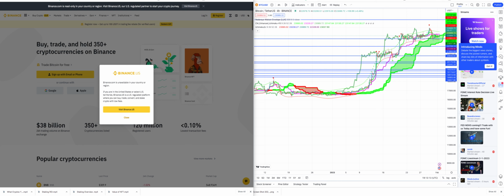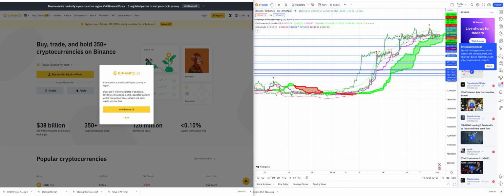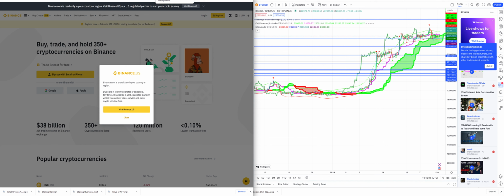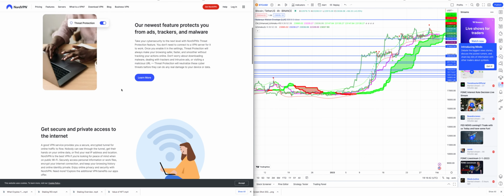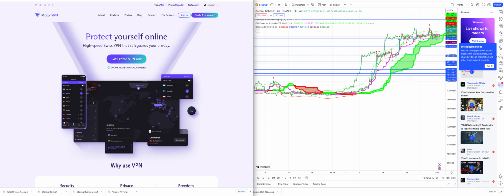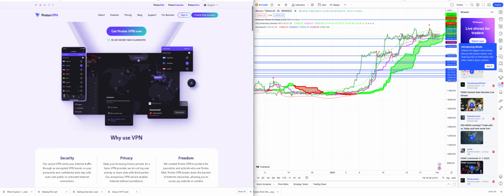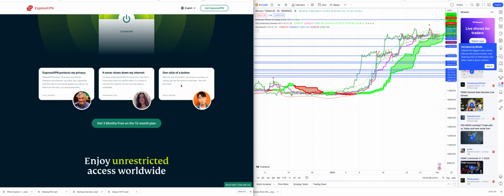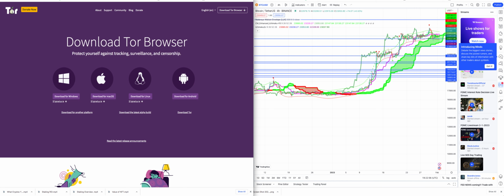Best VPNs For 2023!??? Protect Your ID Address!???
In this video I am sharing the best VPNs to protect your IP Address for 2023. For those trading and doing investing i encourage you to get one ASAP as this will allow you to access a-lot the exchanges we cannot access in the United States due to regulations not financial advice.

For those looking to protect your funds use these Hardware wallet referrals

For those looking to get Crypto Debit Cards To Use these recommend
Crypto.com DEBIT CARD
to sign up for Crypto.com and we both get $25 USD :)

Fold App CRYPTO DEBIT CARD Earn Bitcoin On Every Purchase $$$
JUNO CRYPTO DEBIT CARD
Have you heard about the greatest NFT Auction yet? MAYCs, Doodles, Azukis, and a whole lot more up for grabs, all exclusively available to purchase with JCOIN.

Revoult Crypto DEBIT CARD
Join me and over 20 million users who love Revolut.
Bitpay CRYPTO DEBIT CARDHey, checkout BitPay's new card. You can convert crypto to dollars easily. Just get the app, set up a wallet, and order the card using my code fctnnf.